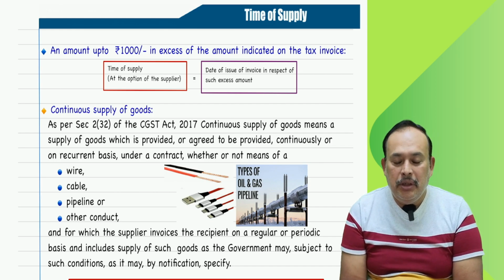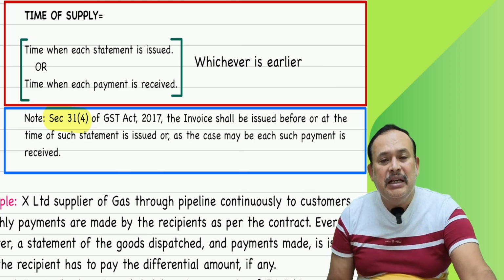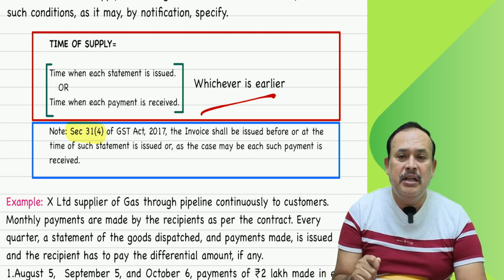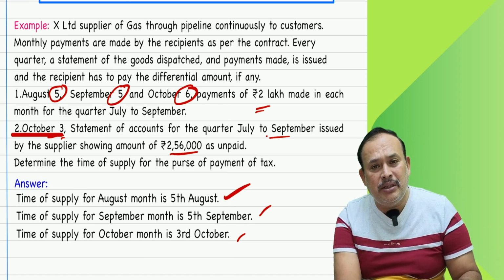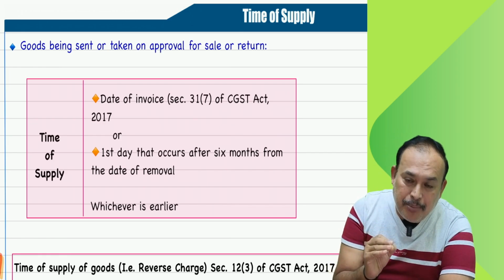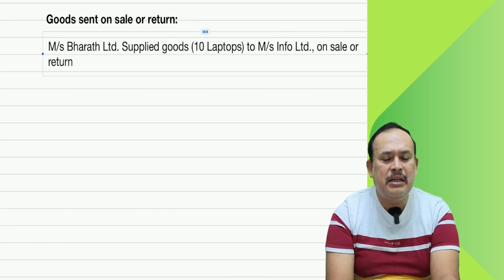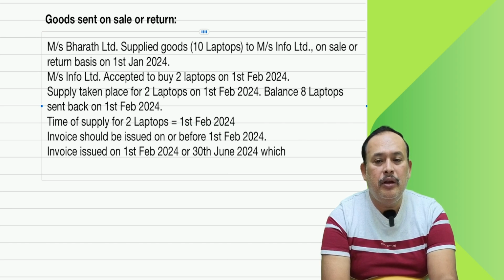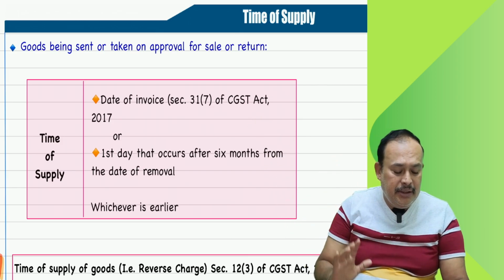Time of Supply - Part 2 I Rafi Sir IDT Guru I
Time of supply under GST Explained in detail with various examples.
useful to CA / CMA / CS students.
Resource Person - Rafi Sir IDT Guru